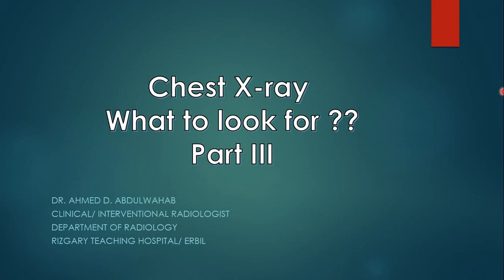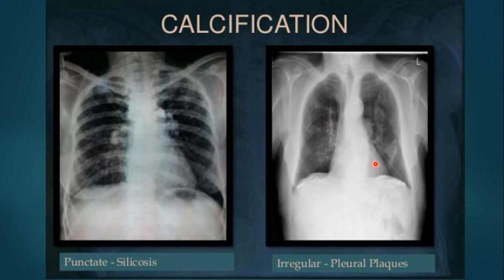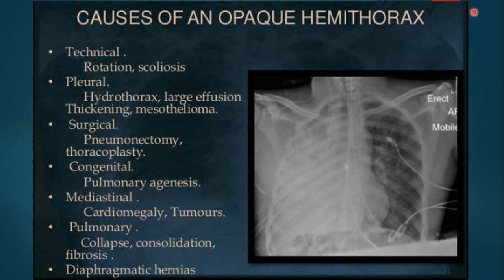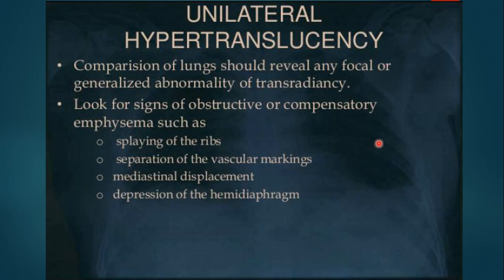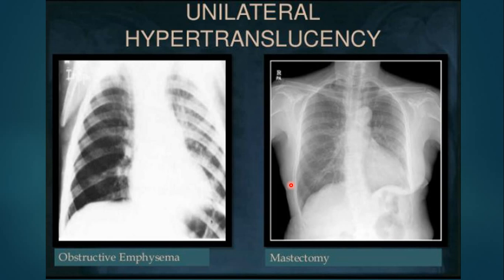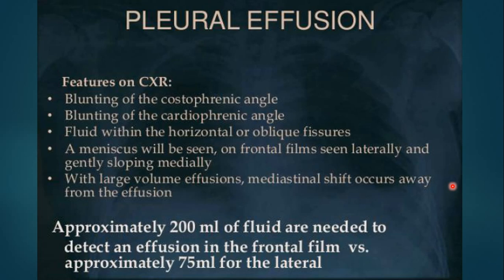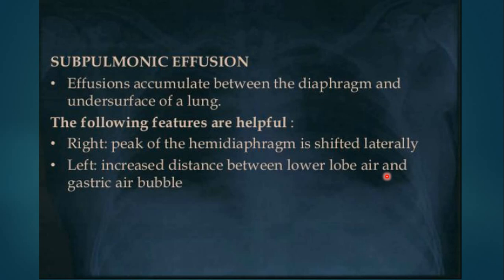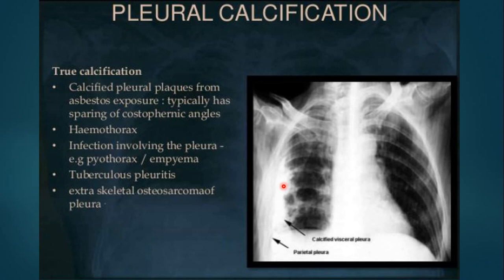chest X ray, what to look for, part III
Chest X-ray interpretation, radiological findings, abnormalities on chest X-ray, pleural abnormalities, pleural calcifications, Dr. Ahmed D. Abdulwahab, Rizgary teaching hospital. Erbil